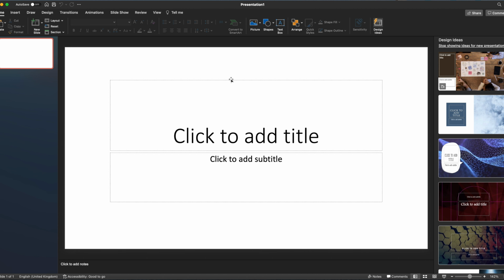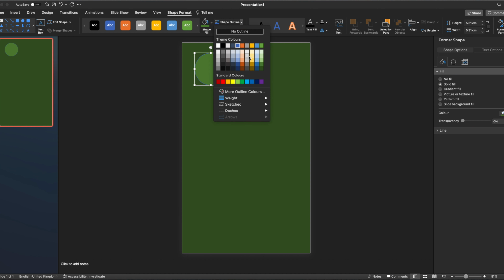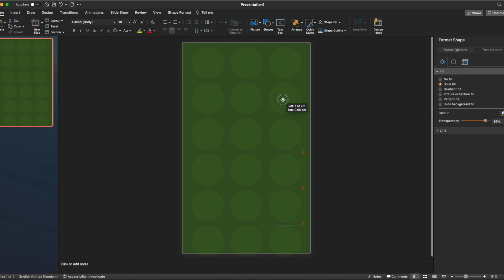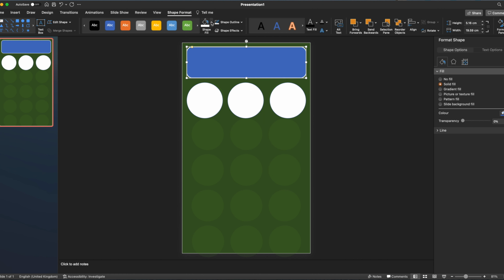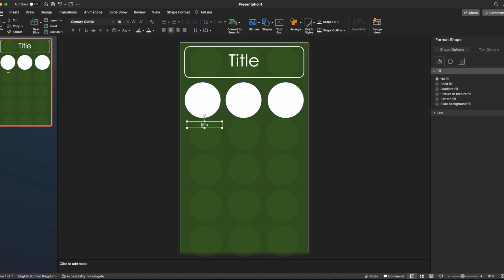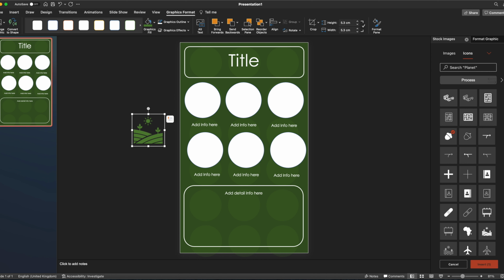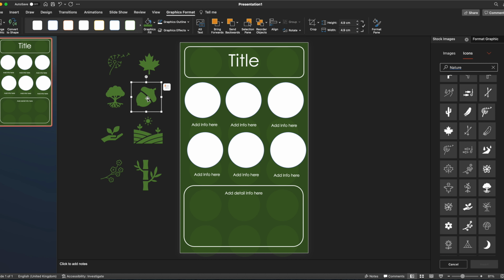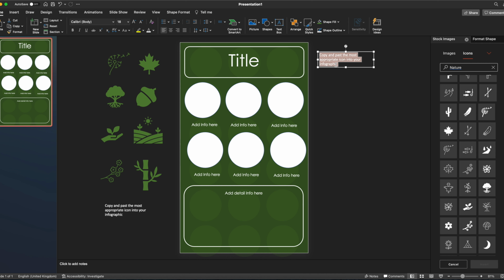Creating a Infographic template using PowerPoint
In this video I go through how to create an infographic template in PowerPoint and share how I think this can be used by students during a lesson to take note or as part of an assingment.